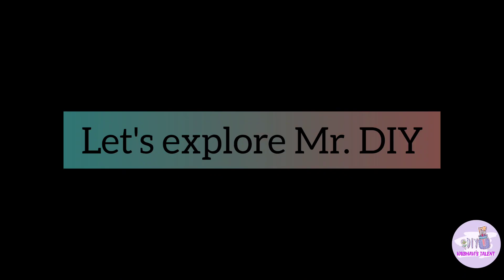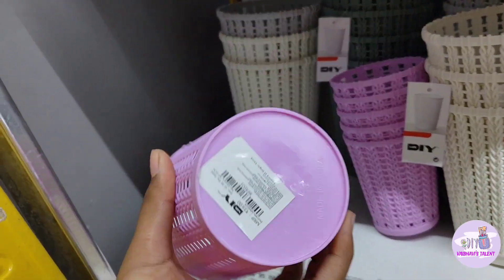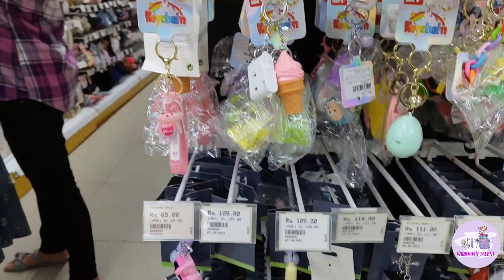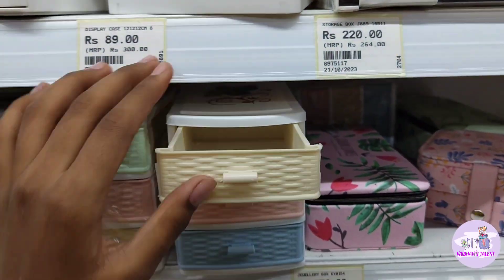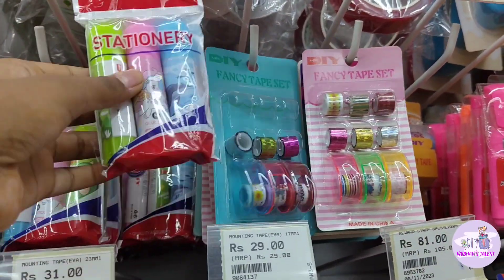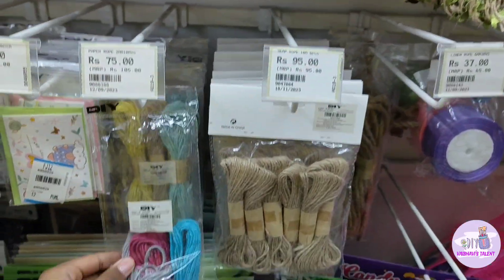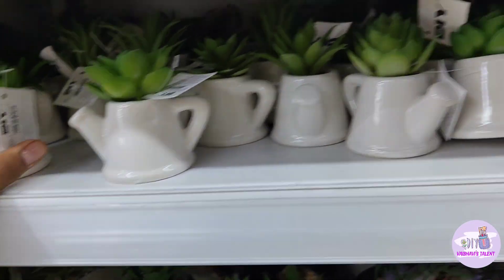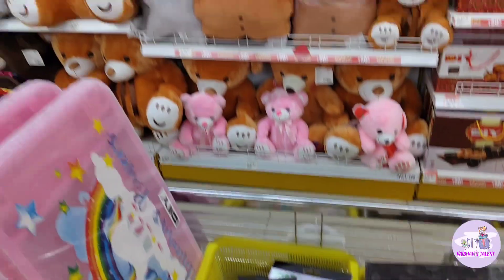Mr . DIY store || cheapest store || starting Rs : 19